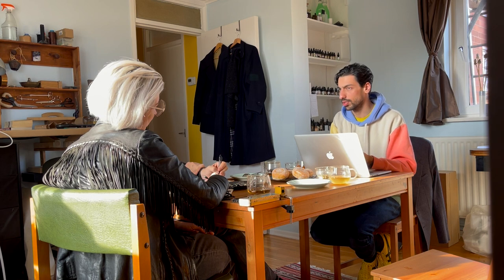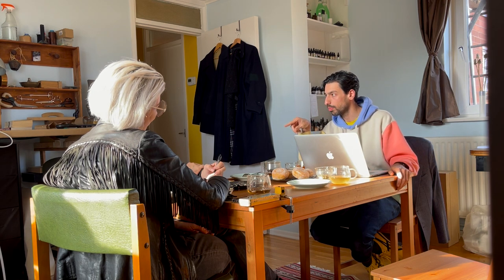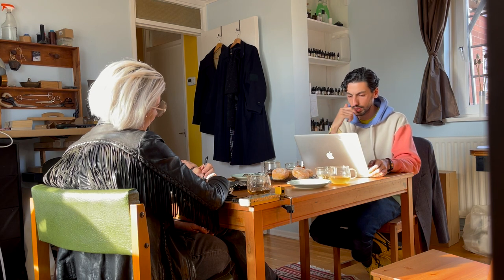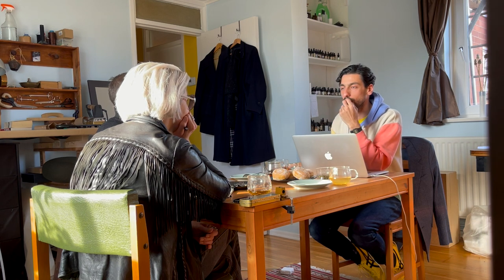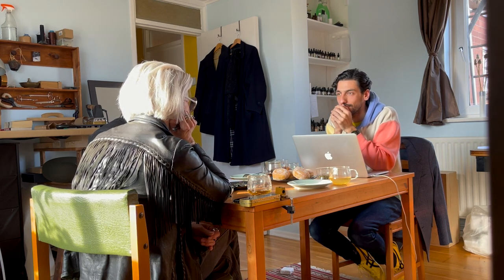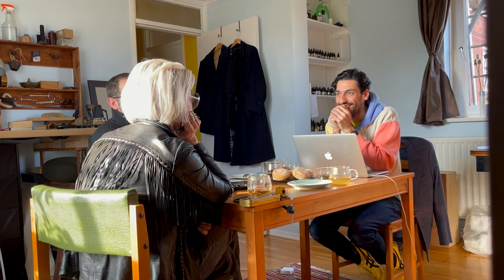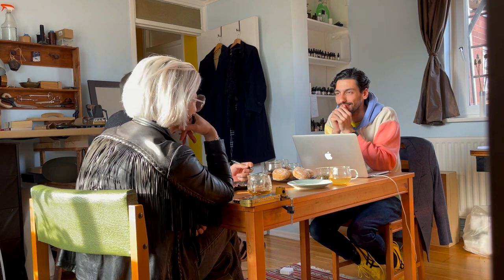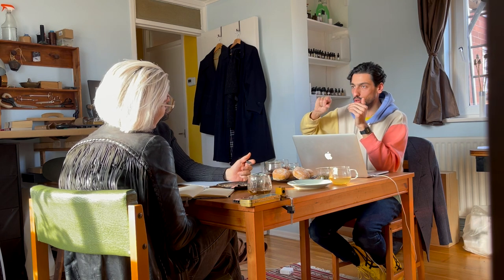How to Make a Bespoke Jacket | Behind the Scenes: Session 1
Behind the scenes of "How to Make a Bespoke Jacket" as part "How to Make a Bespoke Suit" series.

Big welcome to Kimberley Lawton and Matthew Gonzalez for joining the HNBT team!

Besides the upcoming projects and content, we will also document our sessions' behind the scenes, which we would love to share with you. The  creation process of this project can be equally informative as the final results.

In this first session I briefly introduce my approach towards the creation of the drafting system for the videos on which we'll be building the content.